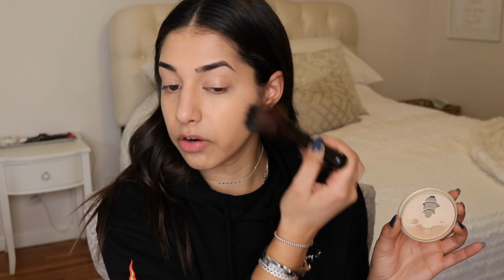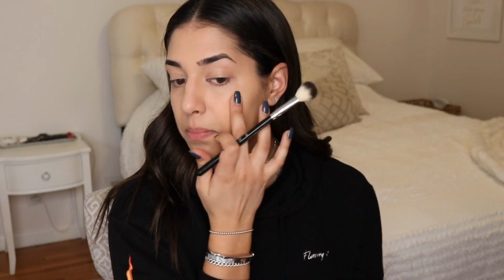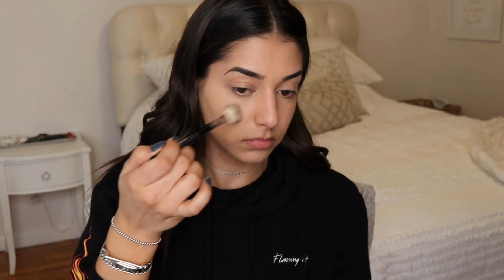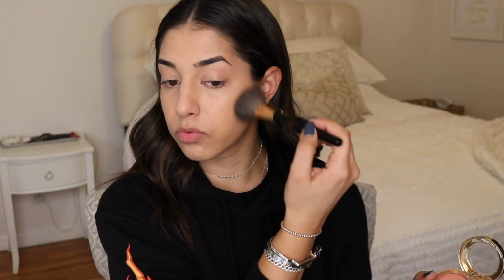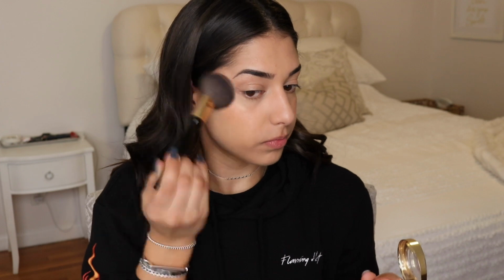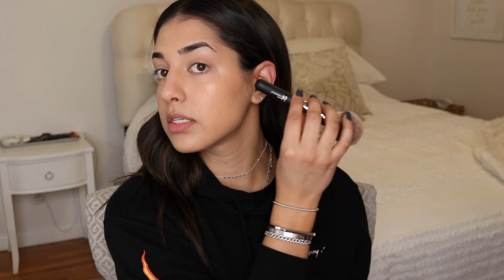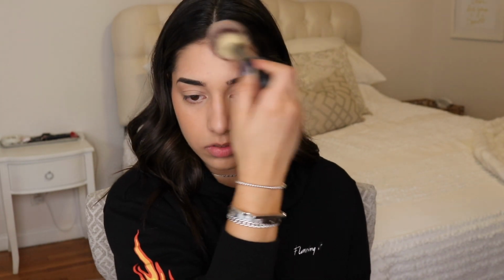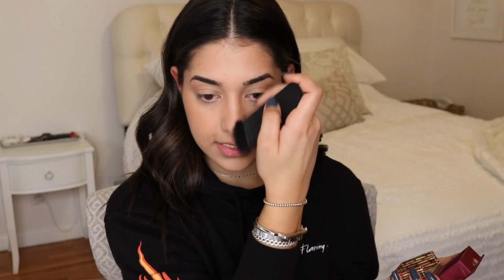How to & Where to Apply Blush, Bronzer, Highlighter || Base Makeup Breakdown || Part 2: Powders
PART 2 of our BASE MAKEUP breakdown! In part one we went over our liquid products and how to apply foundation, corrector, concealer, and setting powder. Today we're going over powder highlighter, blush, bronzer and contouring! Where to apple and how!

Rimmel Stay Matte Powder
Laura Mercier Finishing Brush

Dose of Colors Highlighter
Anastasia A23 Brush

Milani Luminoso Blush
Sonia Kashuk Blush Brush

Burberry Summer Glow Bronzer
It Cosmetics Ball Brush

1270 S Alfred St.

For promotional and business collaborations, or for any personal questions you may have, you can reach me here: